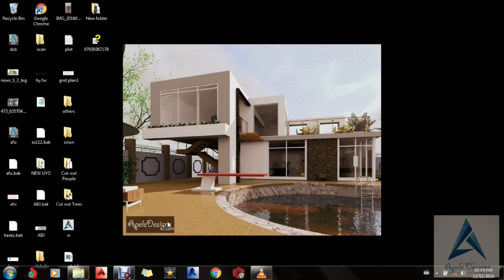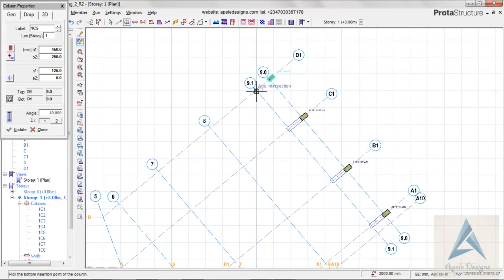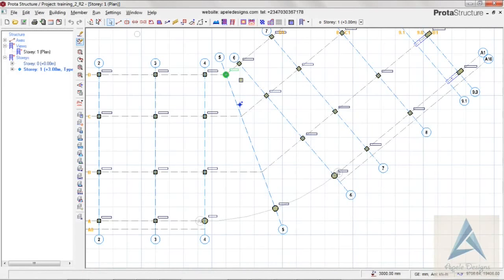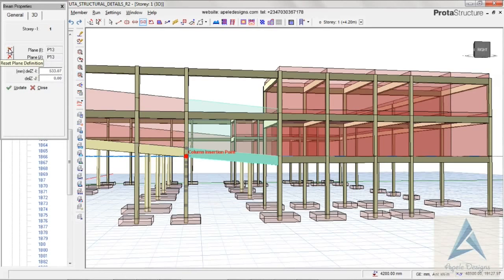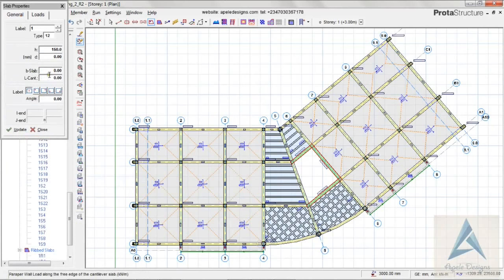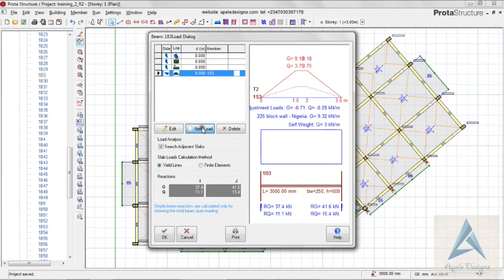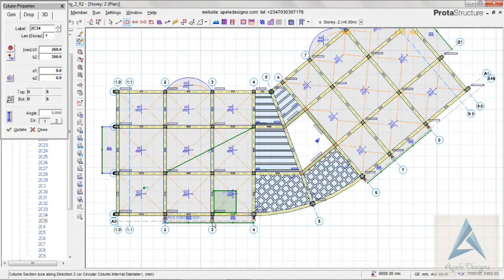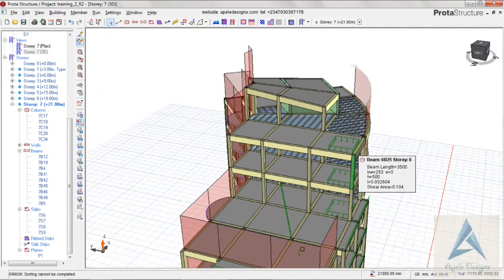2. Modelling on Prota Structures